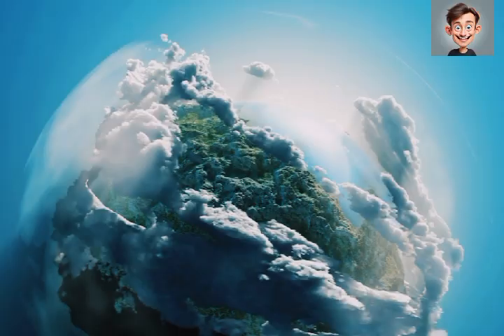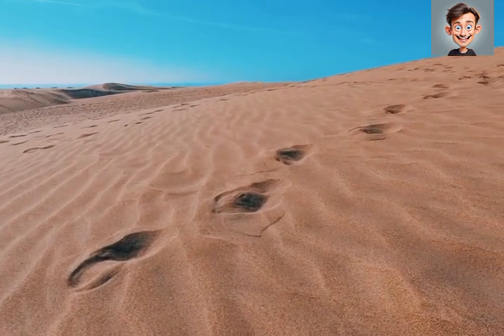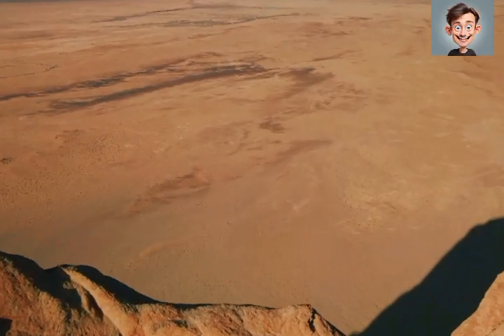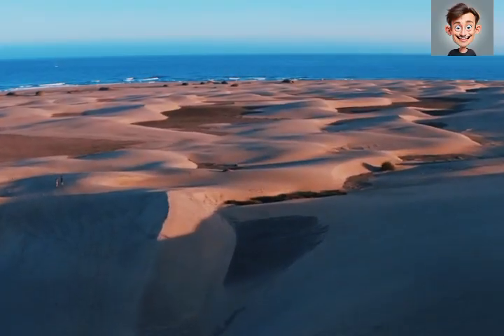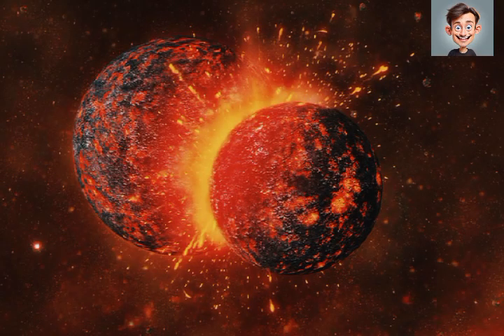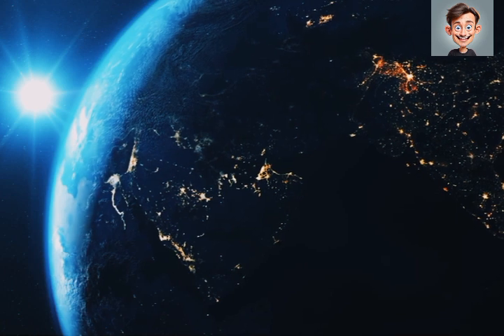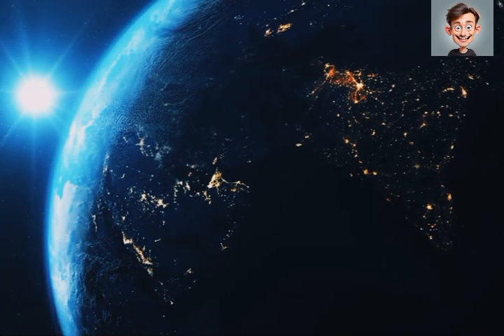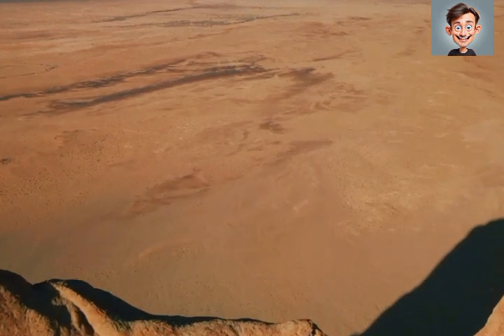Earth formed are Impossible History |Usa Alert |I Know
Earth's history began about 4.6 billion years ago with the formation of the Solar System. Initially, Earth was a molten sphere formed from the gravitational collapse of dust and gas in a protoplanetary disk. Over time, the planet's surface cooled, forming a solid crust, while heavier elements like iron sank to the core, creating Earth's layered structure: the core, mantle, and crust.

Around 4.5 billion years ago, a collision with a Mars-sized object, Theia, is believed to have created the Moon. This event also contributed to Earth's axial tilt, leading to seasonal changes.

Earth
Land
Moon
IKnow
Found Land
Billion years
Changes
Elements
Molten space
Earth layer
Structure
Most
Collision
Mars sized
Gas surface
Leapord wood
Atmosphere
Temperature